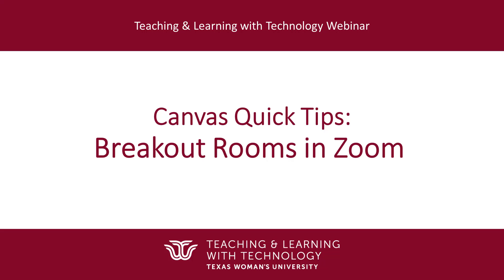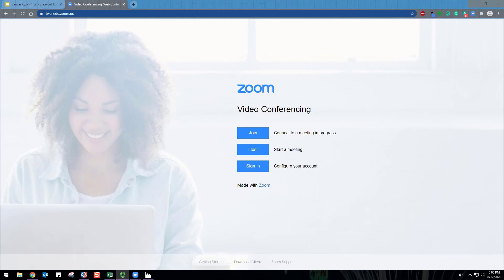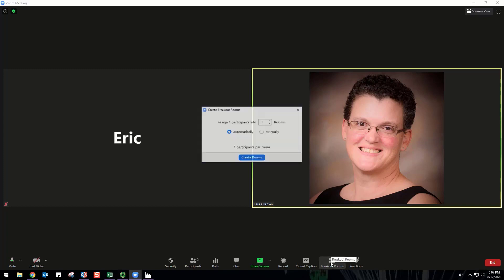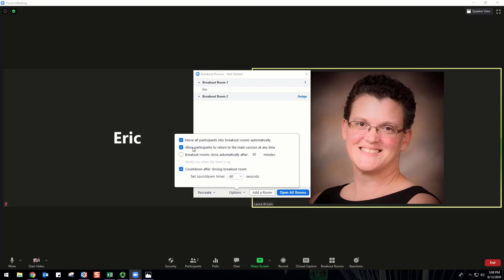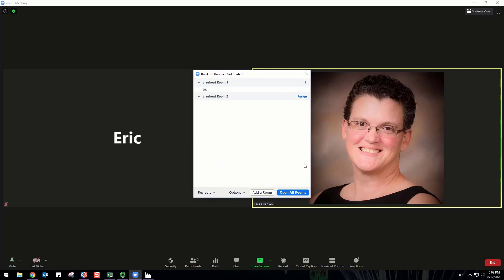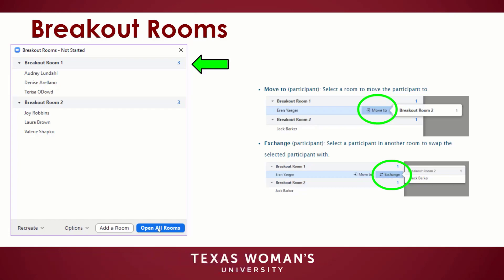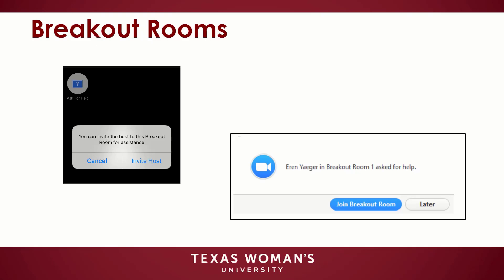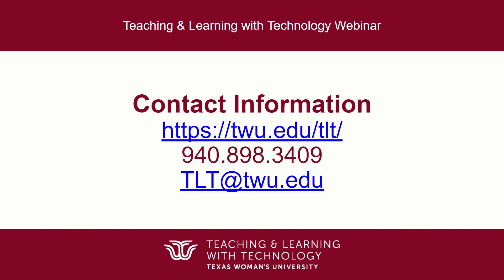Canvas Quick Tips: Breakout Rooms in Zoom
Breakout Rooms allow you to seamlessly split your Zoom meeting into separate sessions for small group discussion, and then bring those sessions back together to resume the large group meeting. As the meeting host, you can group participants into these separate sessions automatically or manually, and can switch between sessions at any time.